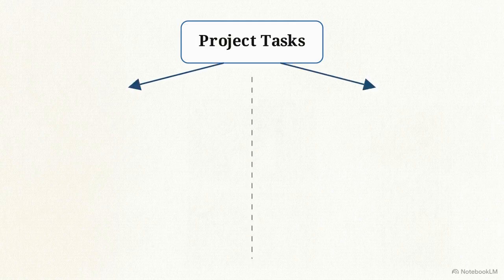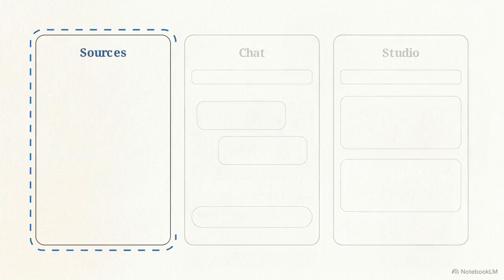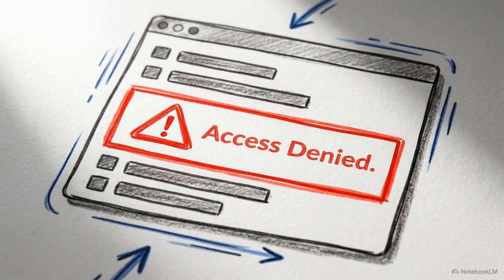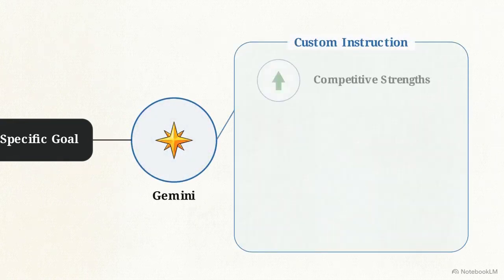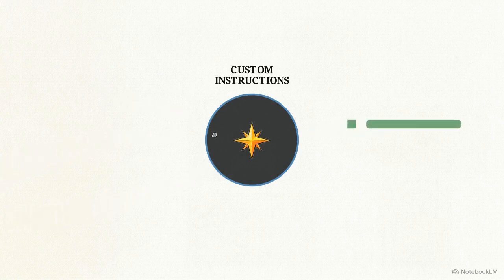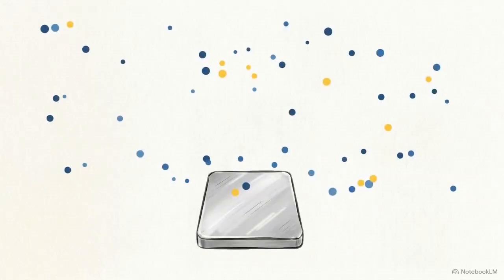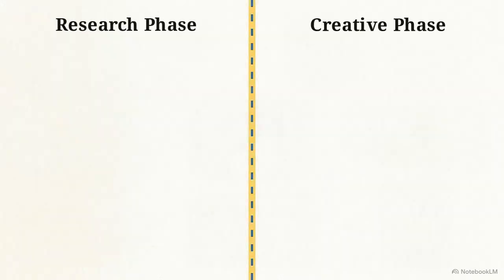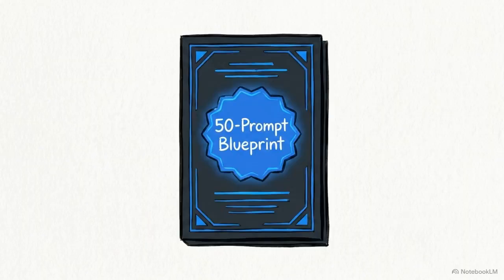The 20 Minute Competitive Intelligence Engine